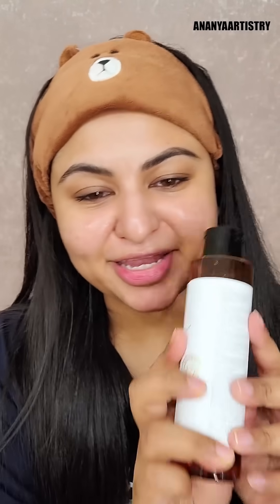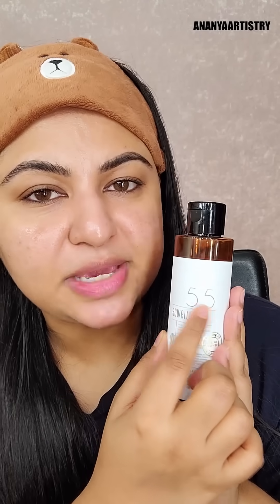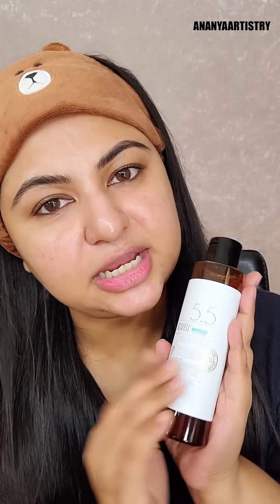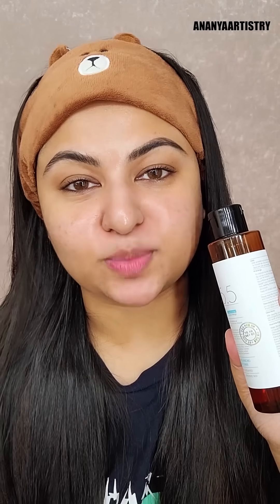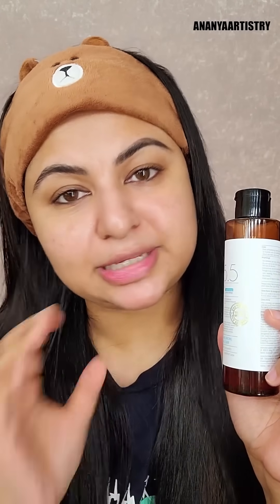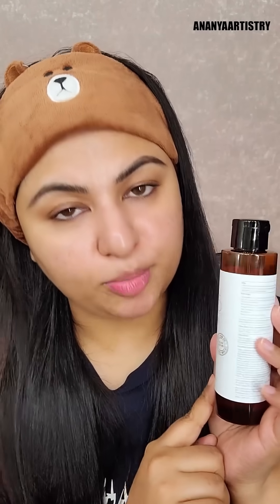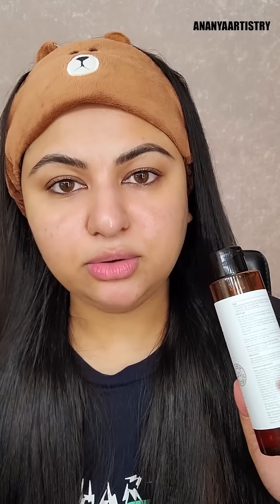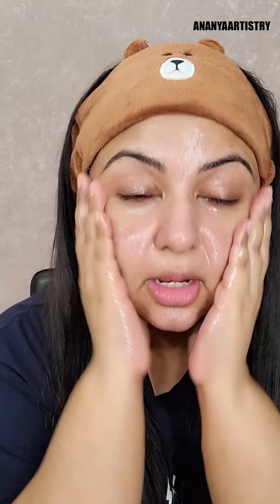১ টি প্রোডাক্টের মাধ্যমে গ্লোয়িং পাওয়ার সহজ উপায় || Ananya Artistry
১ টি প্রোডাক্টের মাধ্যমে গ্লোয়িং পাওয়ার  সহজ উপায় || Ananya Artistry

Acwell Licorice pH Balancing Cleansing Toner Review

The Most Important Part for this Look: CONFIDENCE.

Ananya Artistry
Fashion Designer • Beauty Blogger • Makeup Artist

Every week, I will post Makeup Tutorials, DIYs, and Review videos of Beauty, Lifestyle/Health, and Fashion related content.